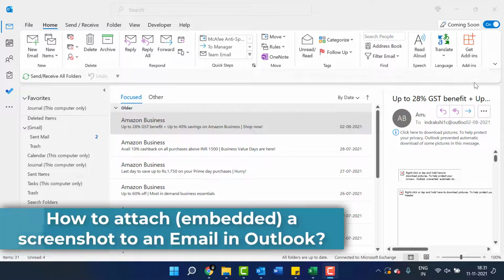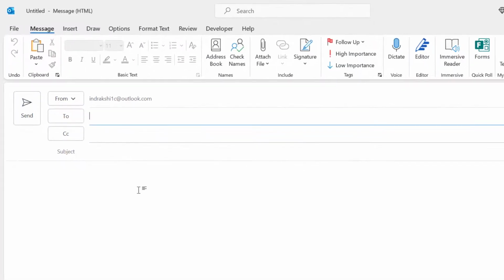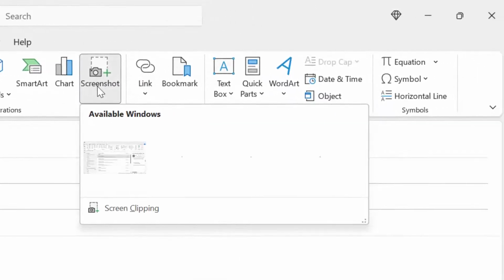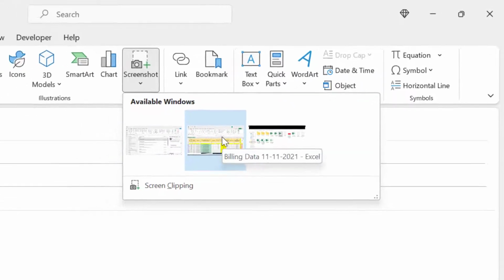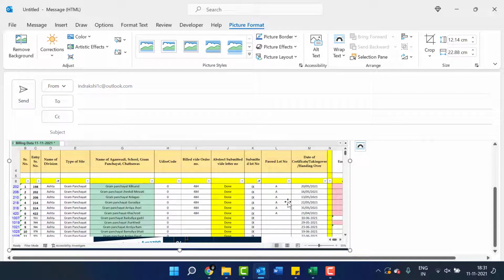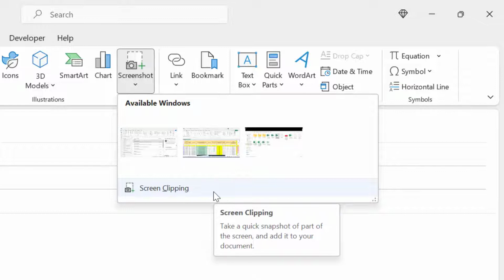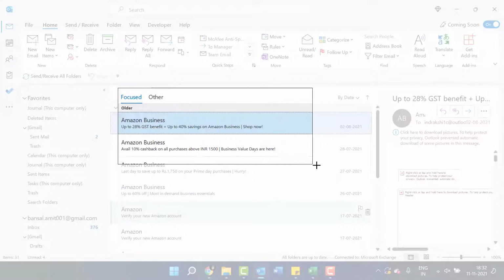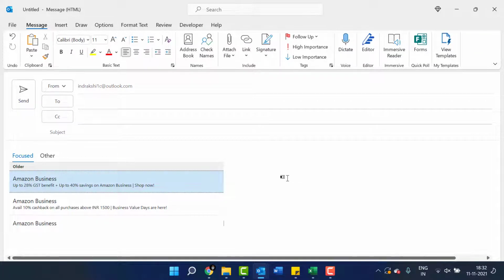📧🖼️ How to Embed a Screenshot to an Email in Outlook? 📸💌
Ever wanted to quickly share a snapshot of your screen directly in an email without the hassle of attachments? 🤔 In this tutorial, we'll show you the seamless way to embed screenshots directly into your Outlook emails! 🚀

What we'll cover:
1️⃣ Capturing the perfect screenshot for your needs. 🖥️📸
2️⃣ Steps to embed it effortlessly into your email. 📧✨
3️⃣ Tips and tricks to enhance the clarity and presentation of your embedded images. 🌟🔍

Perfect for those work updates, tech troubleshooting, or simply sharing moments with friends and family. Dive in and elevate your email game!

- EQUIPMENT USED
○ My camera